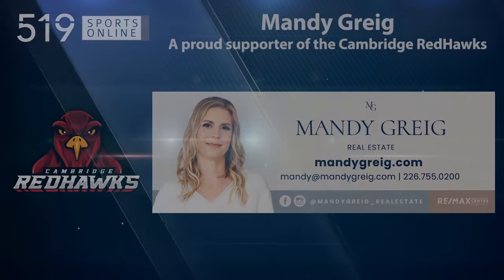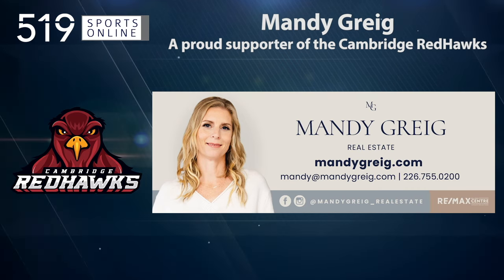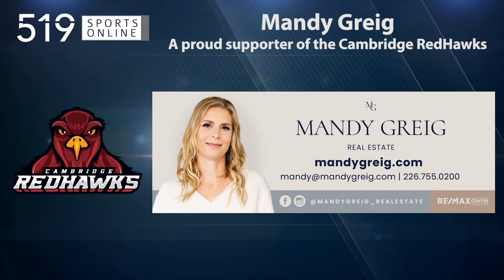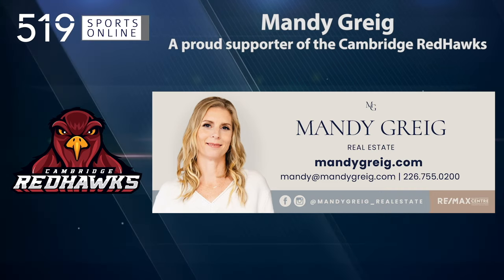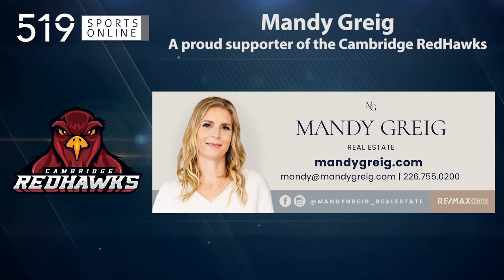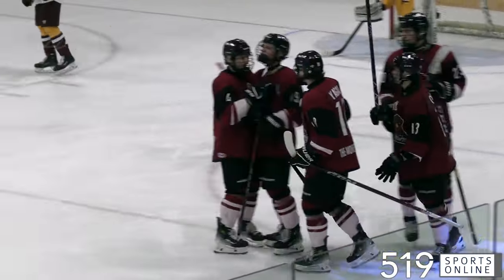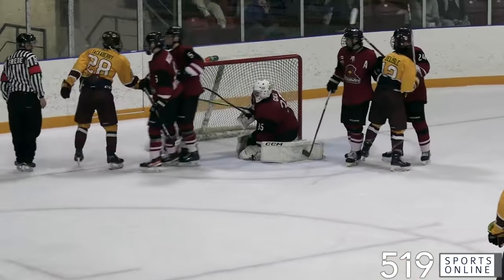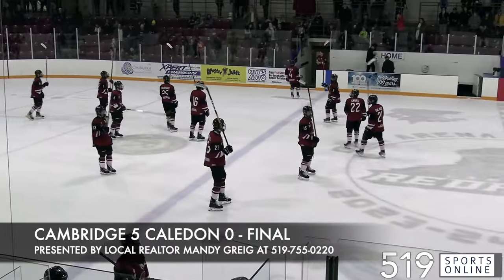GOJHL - Caledon Bombers vs Cambridge RedHawks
Highlights from Saturday March 2nd between the Bombers and RedHawks at the Galt Arena Gardens in Cambridge.

Mandy is dedicated to a personalized approach when buying or selling your home. Contact her today!